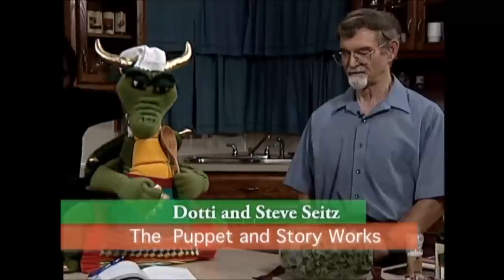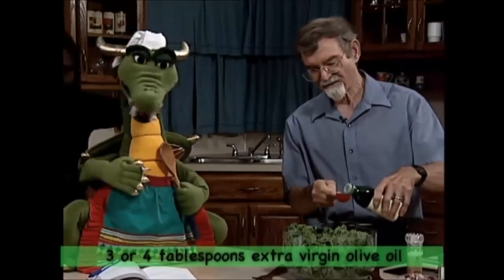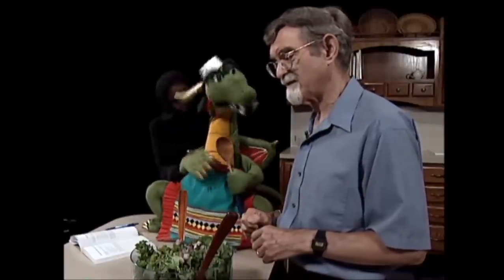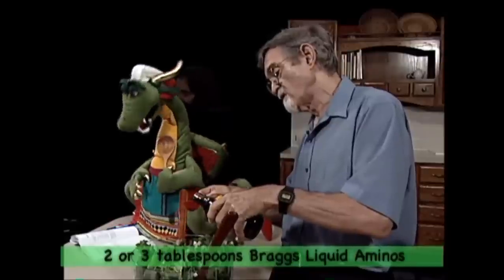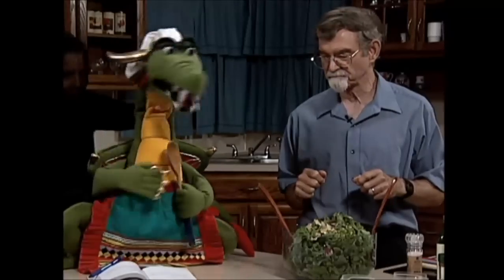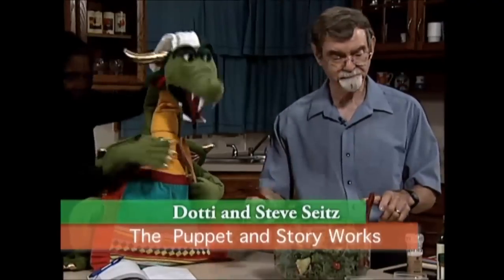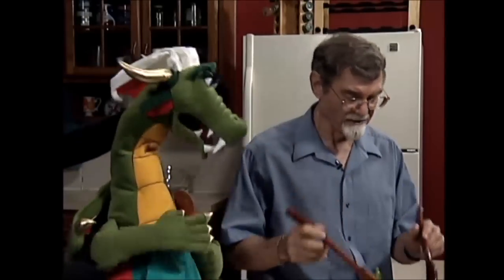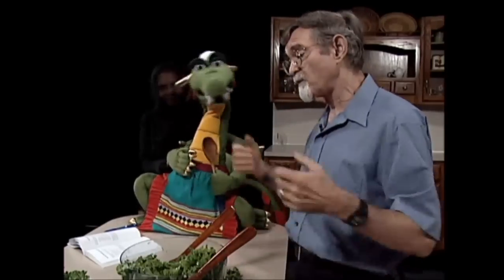The Puppet and Story Works on "Healthy Food Happy You" TV show - First part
Dotti and Steve Seitz from The Puppet and Story Works on "Healthy Food Happy You" TV show - First part.

Here "Julia Wild" directed Steve on how to make a kale salad from the book "By Any Greens Necessary" by Tracye McQuirter.

Watch the second part of this video on this part Steve shared how becoming vegan improved his health.

For more information about the Puppet and Story Works go